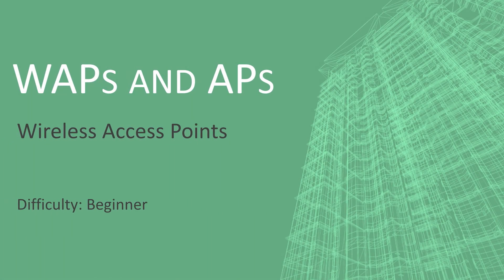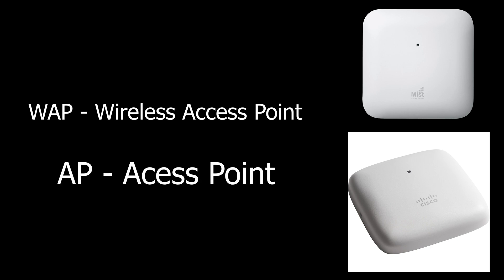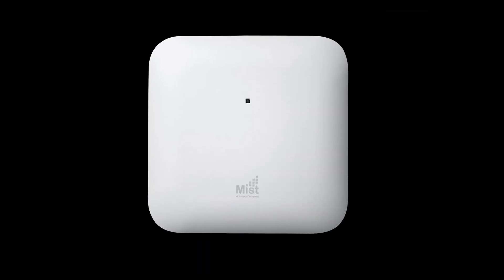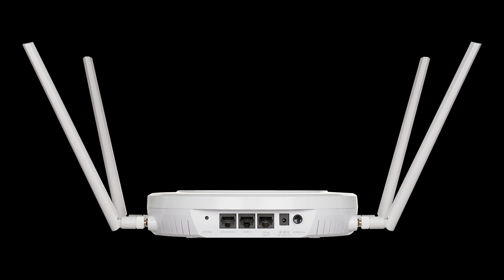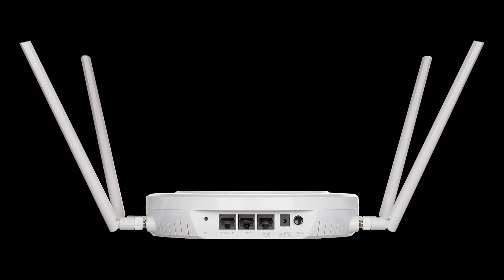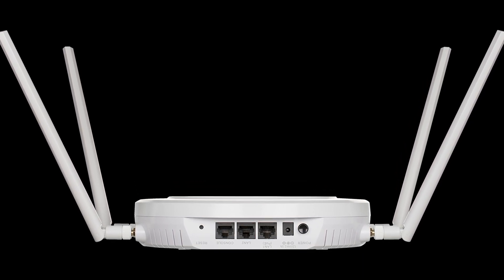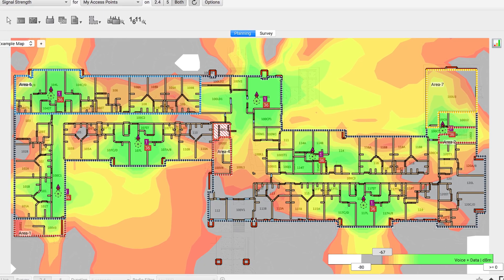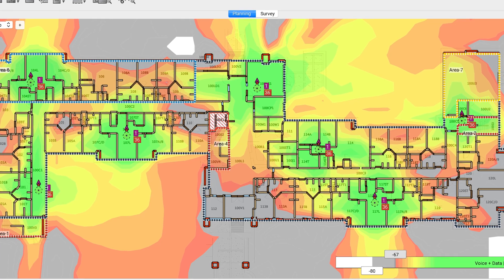What is a Wireless Access Point?